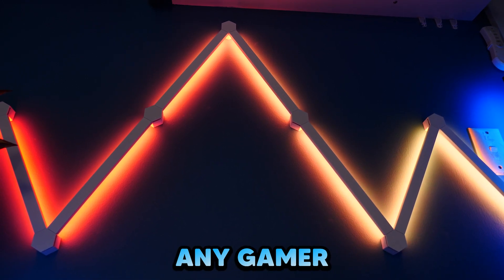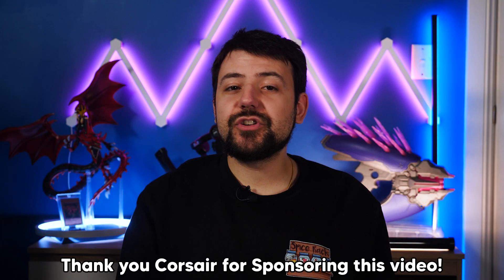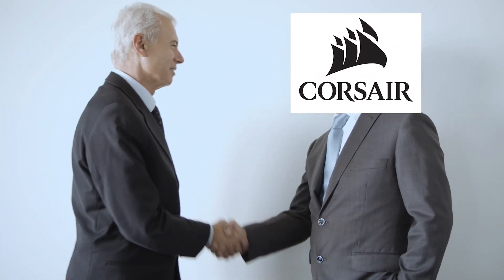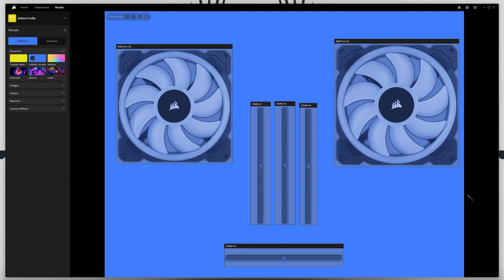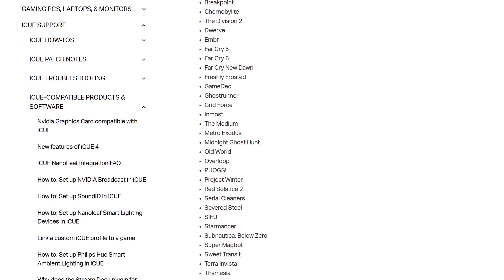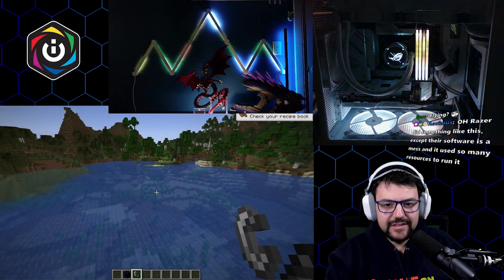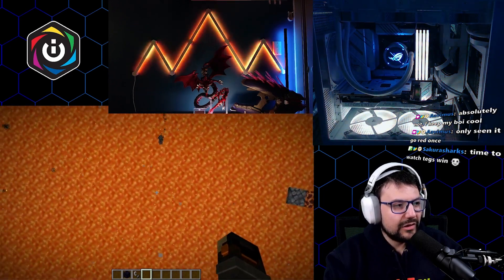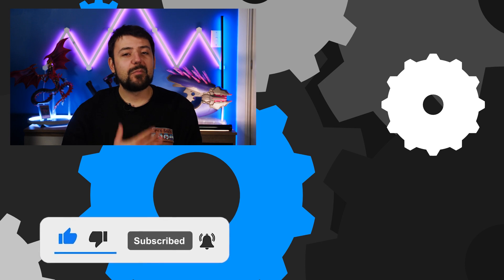RGB Lights that REACT to Your Games!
Murals is Corsair's latest feature in their iCue software and it is pretty incredible!
If you have ever wondered what Corsair Murals is all about or have been curious about how to setup Corsair Murals, then this video is for you!

Thank you again to Tijka for providing her stream clip.

Corsair Murals is quite a unique feature and genuinely really cool. Having the lighting inside your PC and around your room, react to whatever is happening on your screen creates an effect like no other!

Title: RGB Lighting that REACTS to Your Games! - Corsair Murals
Nick is an Australian Tech Content Creator. He creates video reviews and tutorials for avid gamers and aspiring content creators. He also streams on Twitch playing a variety of single-player focused games and sometimes switches things up with some multiplayer party games.

This video is similar to RandomFrankP and Gaming Careers but takes a large influence from EposVox & LinusTechTips.
0:00 RGB Lighting that REACTS to your Games!
0:34 What is Corsair Murals?
1:40 How does it all work?
2:13 Corsair Murals Demonstration
2:40 Murals Game Integration & Demonstration